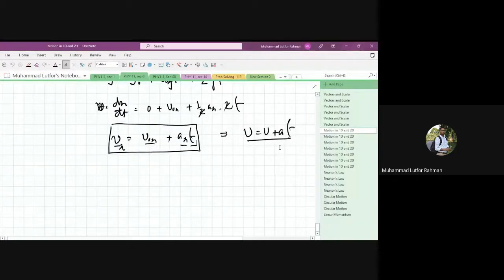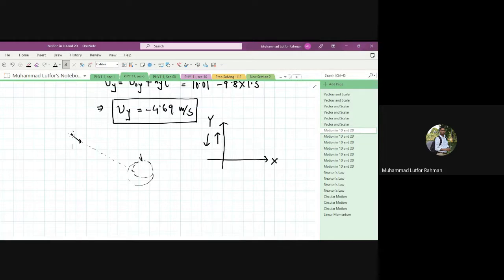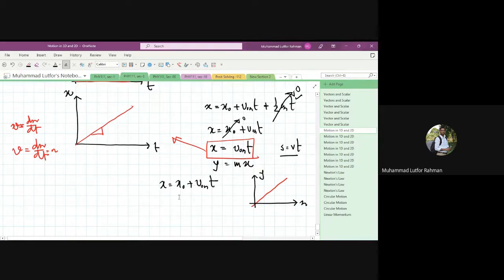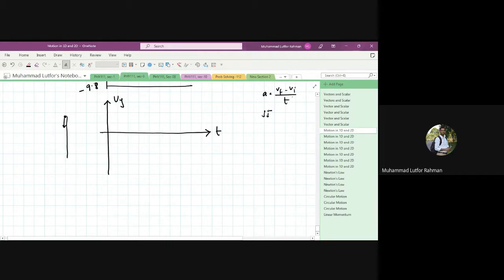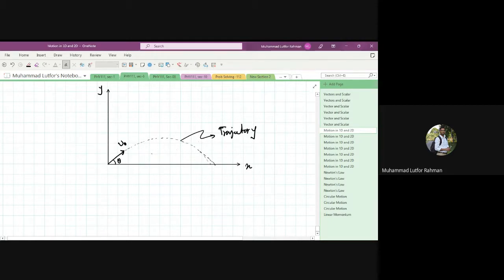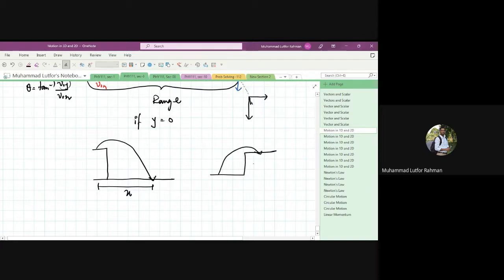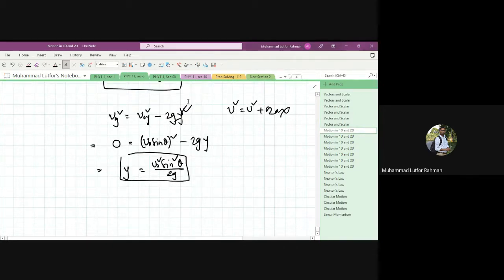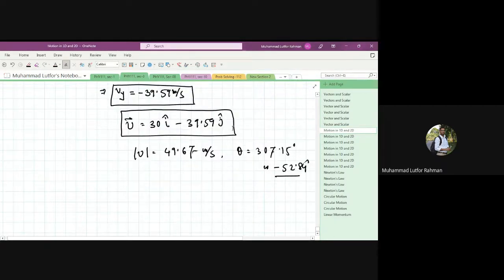Live Session, PHY111, sec-3 on 26th October 2021.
This is the live session of sec-3 on Tuesday 26th October 2021. In this live session we have talked about the kinematics of two dimensional motion, like projectile motion.